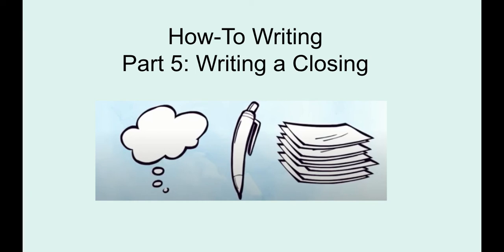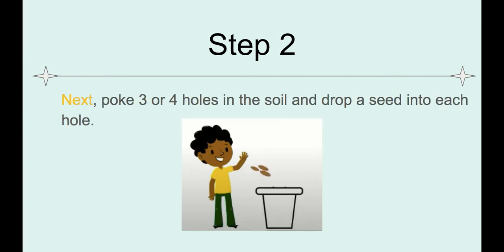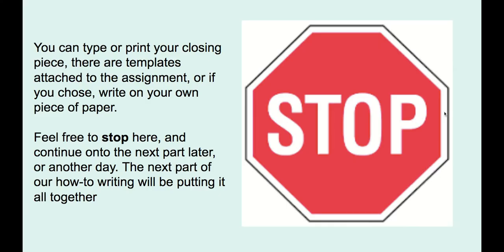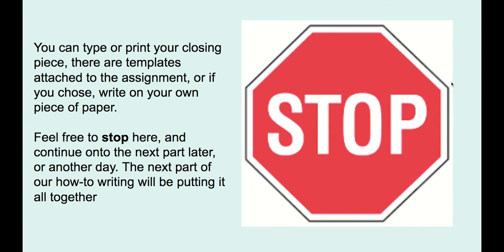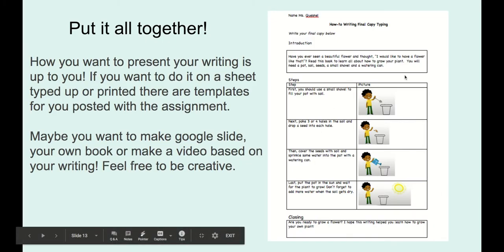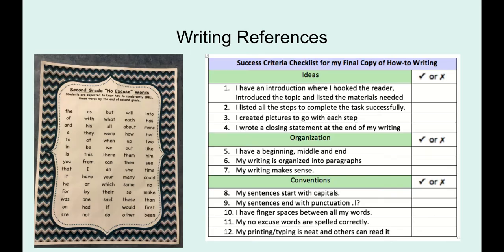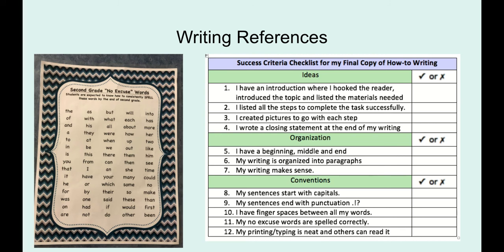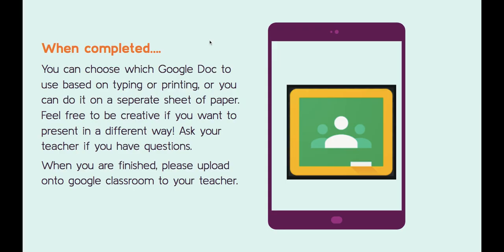How-To Writing Closing paragraph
Part 5 of our how-to writing. Creating a closing and putting it all together.